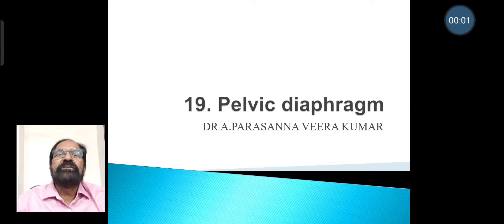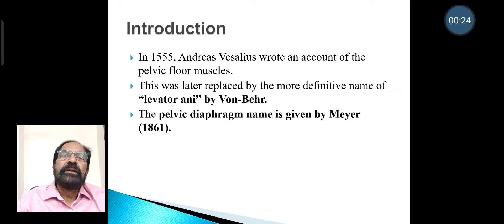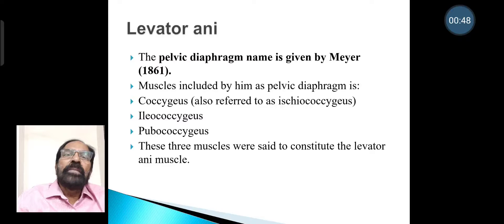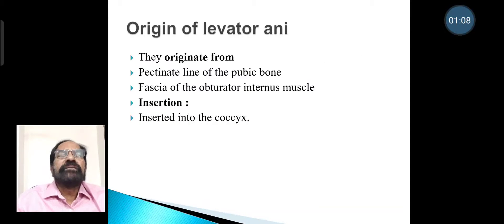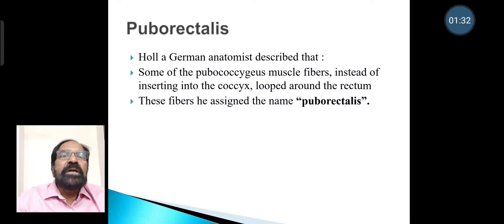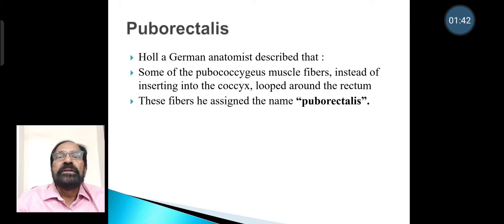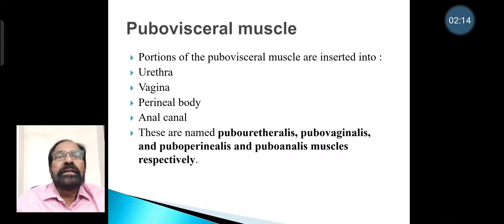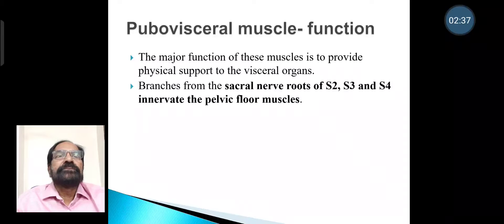19. Pelvic diaphragm